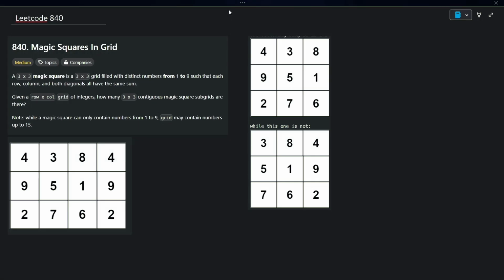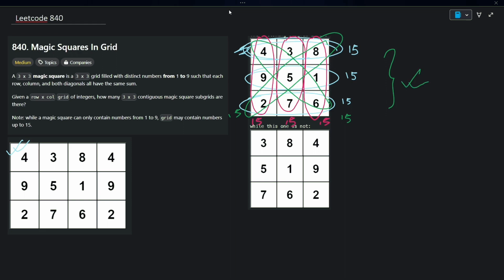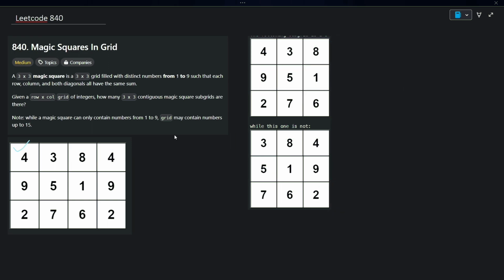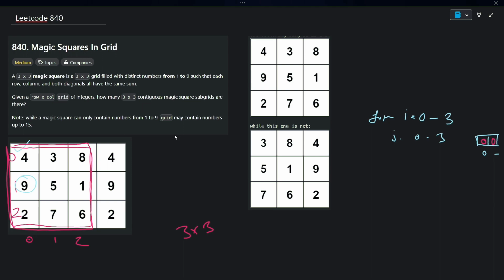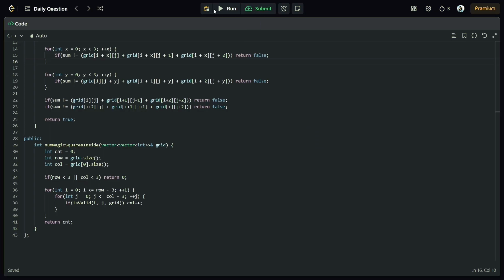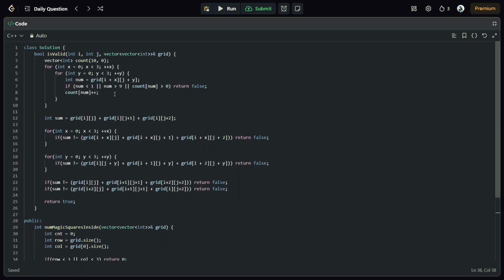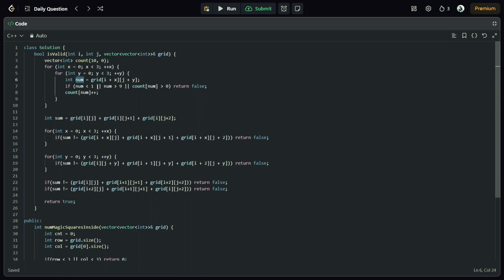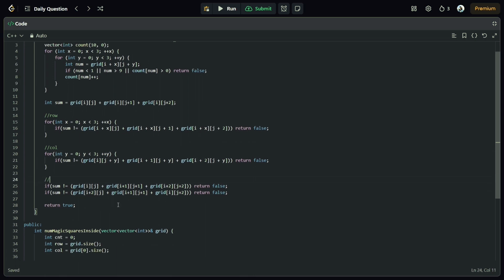Leetcode 840 || Magic Squares in Grid || cpp || English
Leetcode 840 daily problem : esey solution